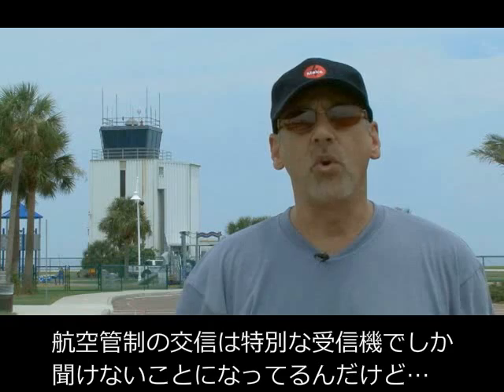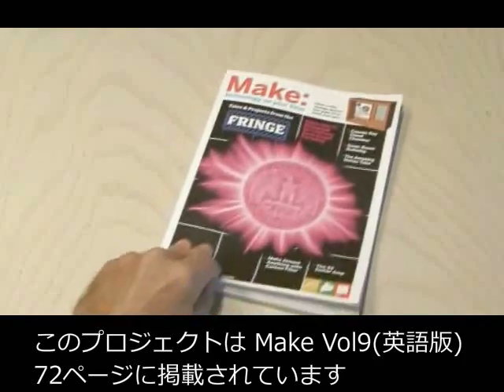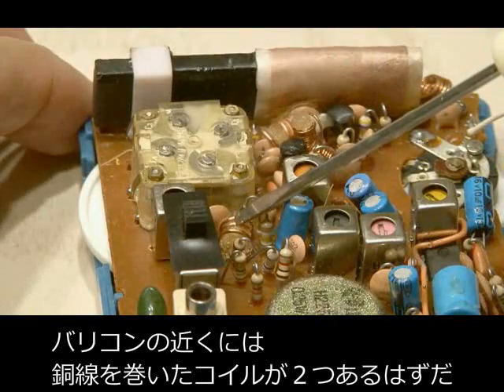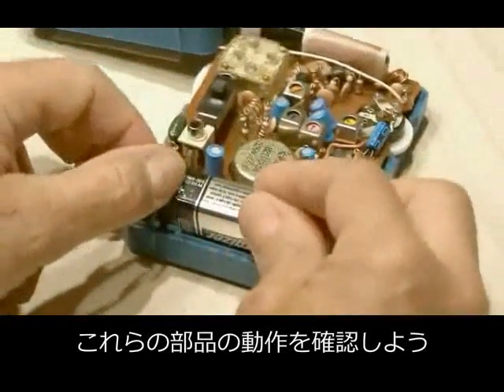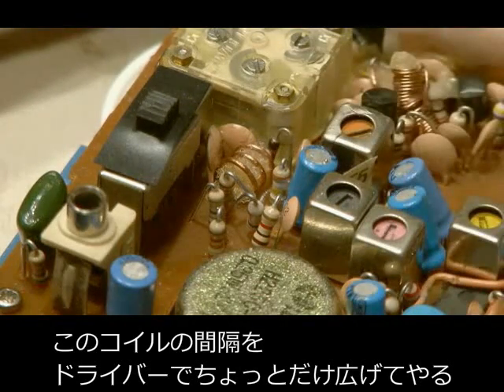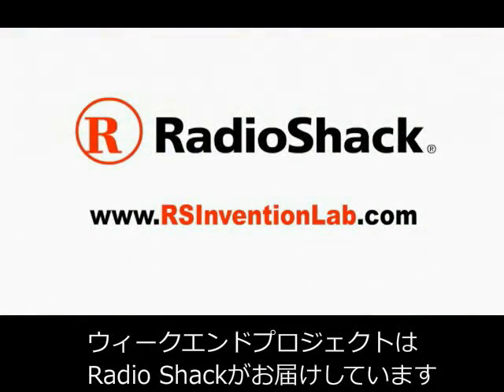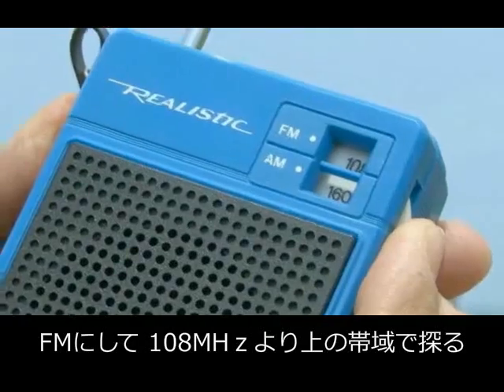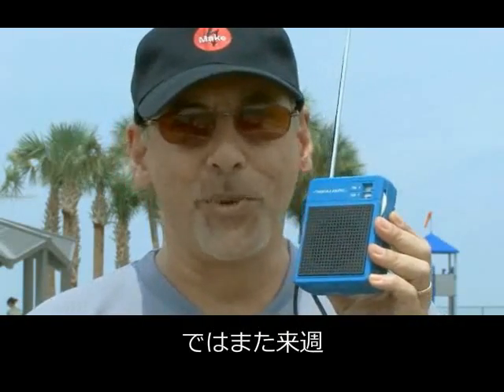Weekend Project - 航空無線受信機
Weekend Project: Aircraft Band Receiverの日本語字幕版です。古いAM/FMラジオを、航空管制通信が聞ける受信機に改造します。